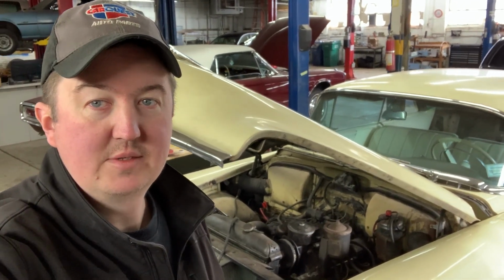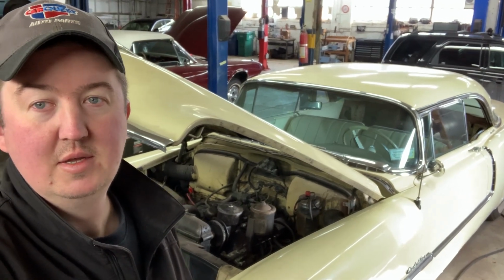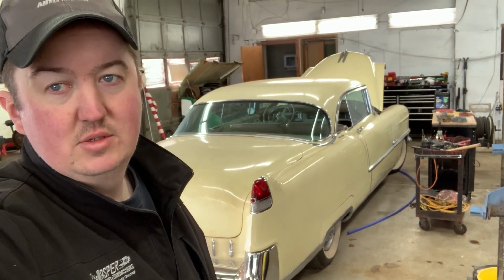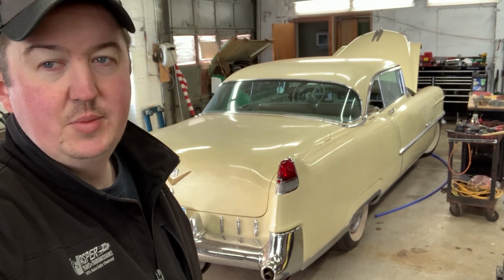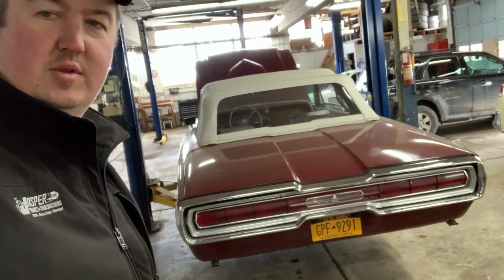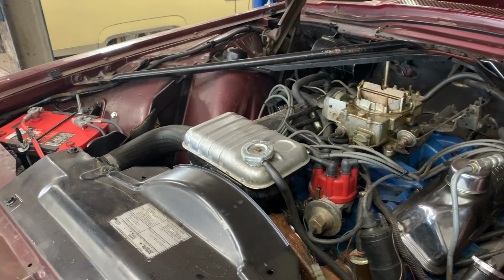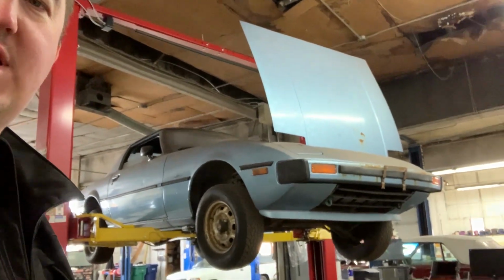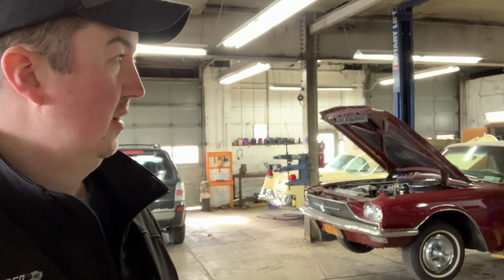PROJECT CAR UPDATE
Just wanted to take a few minutes to explain a little bit about these cars, many people ask about them and here are some answers.